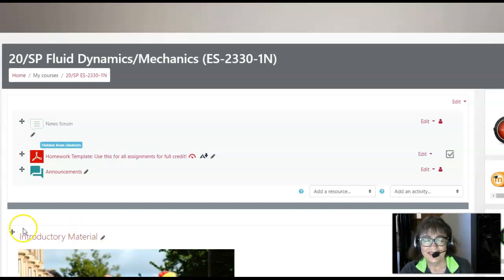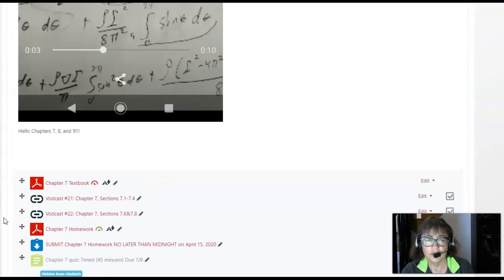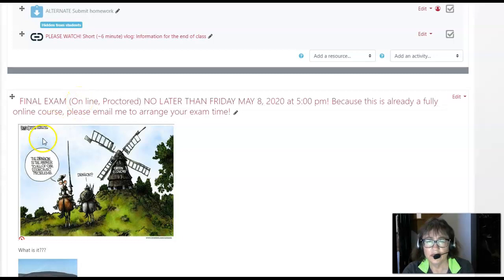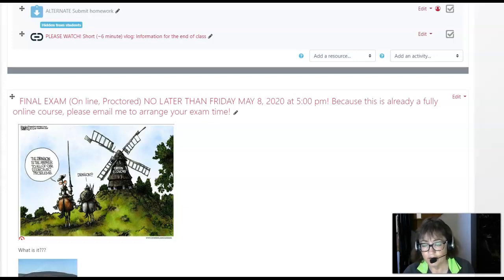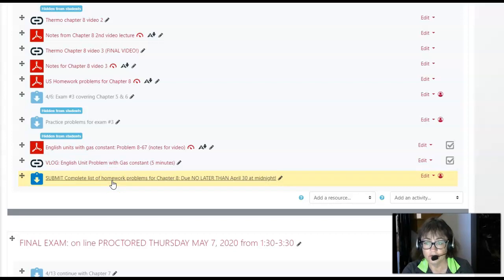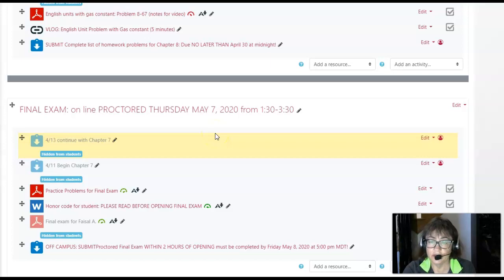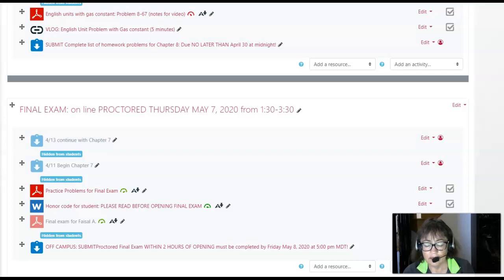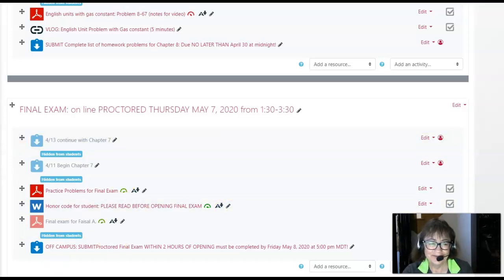Last week of class + final exam info. Thermo & Fluids Sp'20